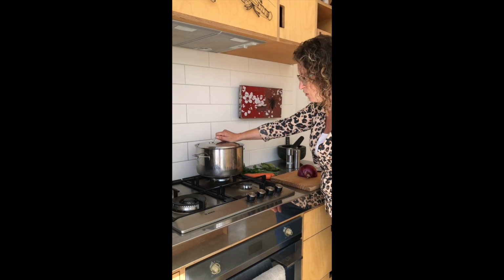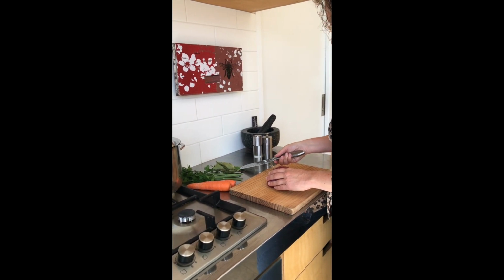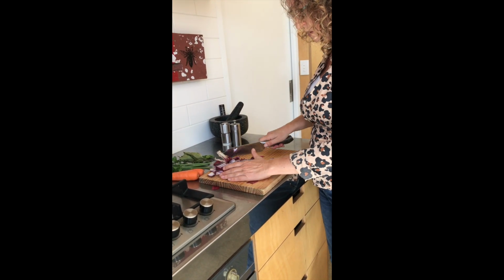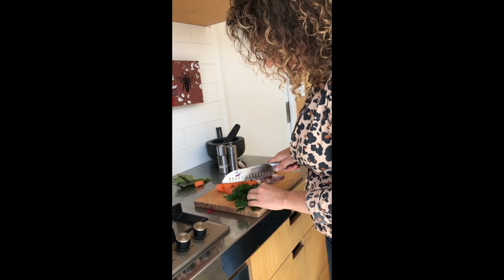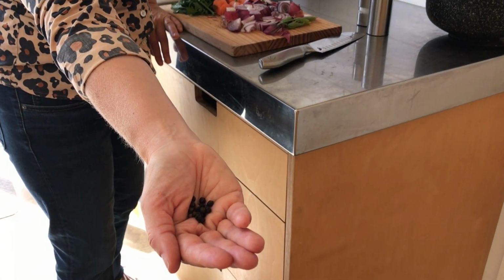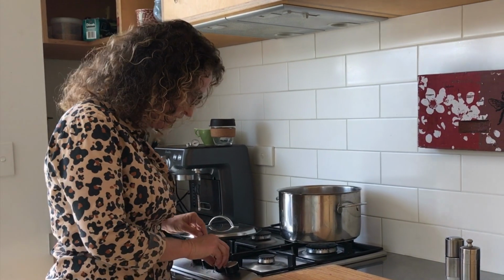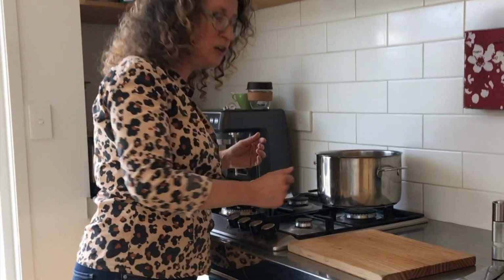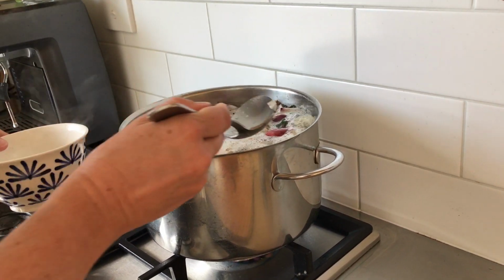How to cook EASY homemade CHICKEN STOCK or BONE BROTH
Keen amateur cook, Deborah Hide-Bayne shares a recipe for HOMEMADE CHICKEN STOCK or BONE BROTH from her NEW ZEALAND home on the beautiful COROMANDEL PENINSULA. Making chicken stock or bone broth is a great way to make roast meat go further and to create THE BASE FOR A NOURISHING SOUP, STEW OR RISOTTO.

Easy to follow instructions and clear visuals make this a great place to start.
STATIC VISUAL OF THE INGREDIENTS AND METHOD: 05:17 in the video.

Based on Deborah's NEWLY-RELEASED BOOK, "COASTAL - LIVING THE COASTAL LIFE, COOKING FOR THE COASTAL TABLE", which can be found

Find out more about getting yourself an EASY-GOING SUSTAINABLE COASTAL LIFESTYLE via Deborah's blog